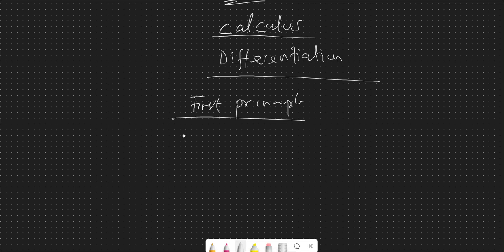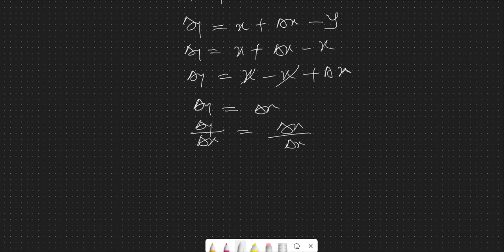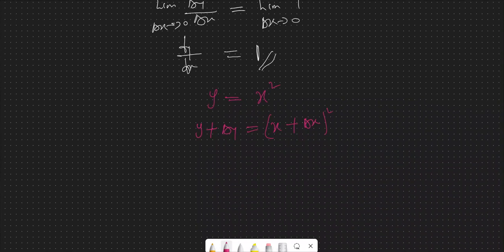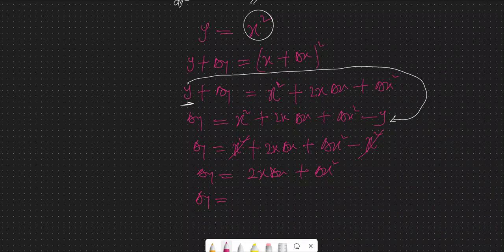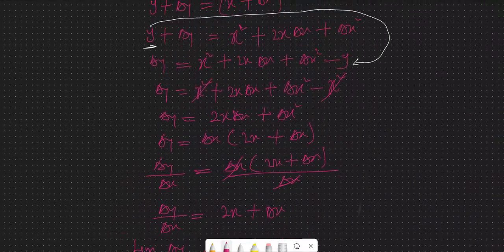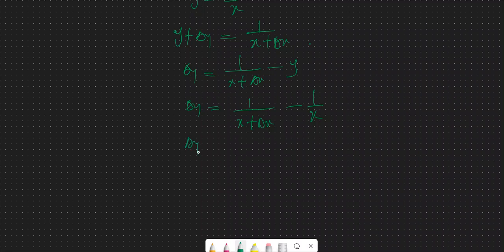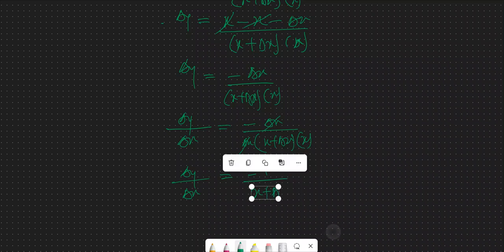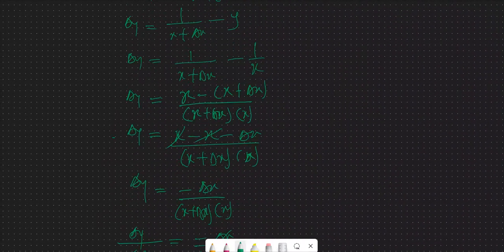Differentiation from first principle